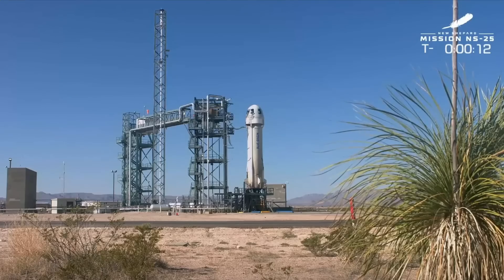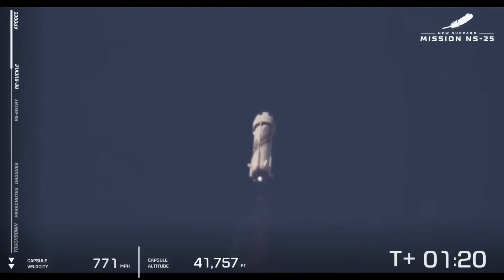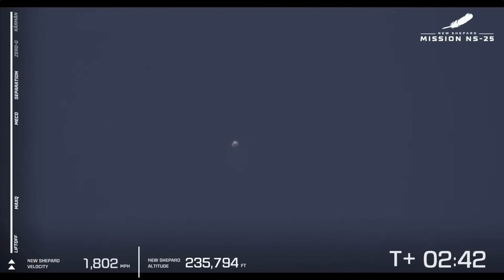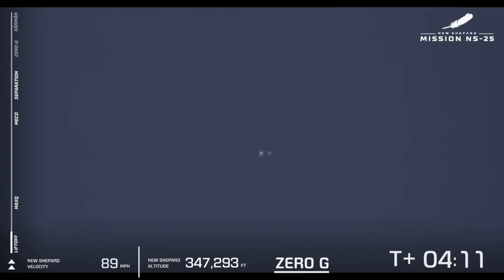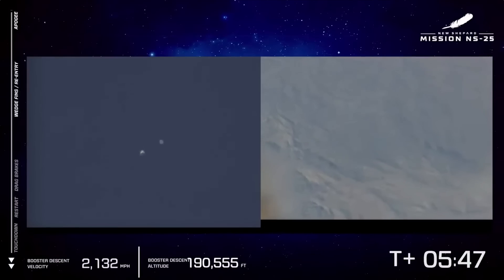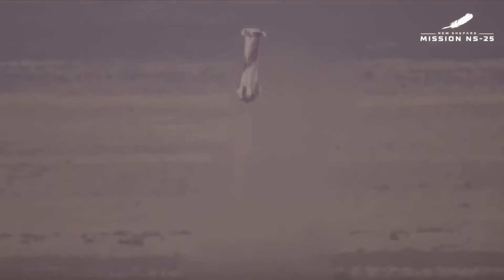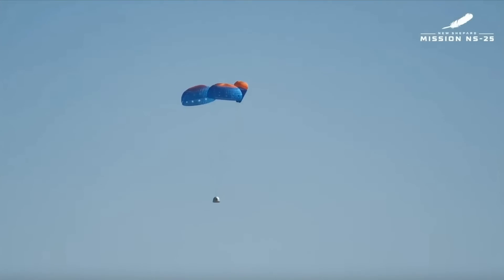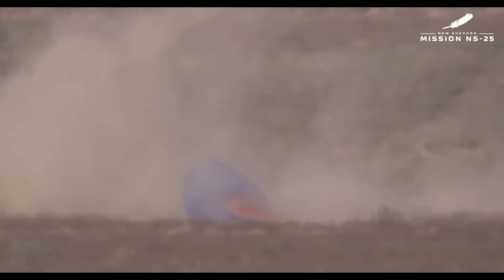Blastoff! Blue Origin launches space tourists for first time in almost 2 years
A Blue Origin New Shepard rocket launched the NS-25 mission from Texas on May 19, 2024. Full Story

According to Space.com, the Six people aboard were Ed Dwight, the U.S.'s first-ever Black astronaut candidate; venture capitalist Mason Angel; Sylvain Chiron, the founder of French craft brewery Brasserie Mont Blanc; entrepreneur Kenneth L. Hess; retired accountant Carol Schaller; and pilot and aviator Gopi Thotakura.